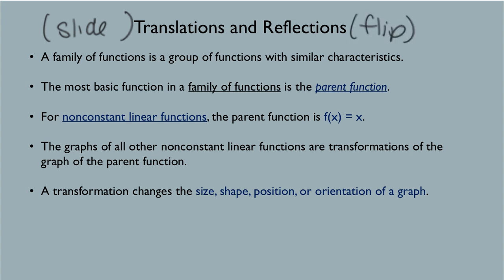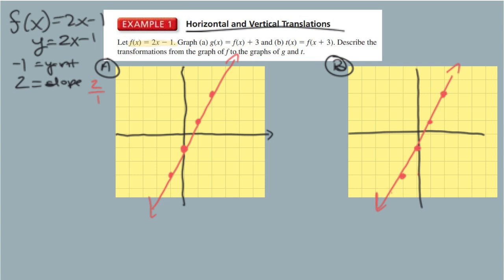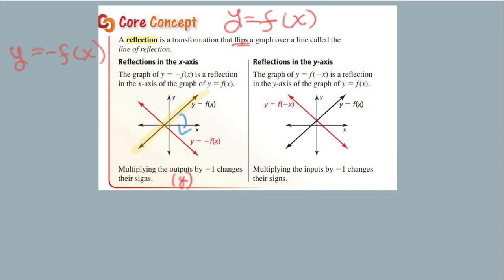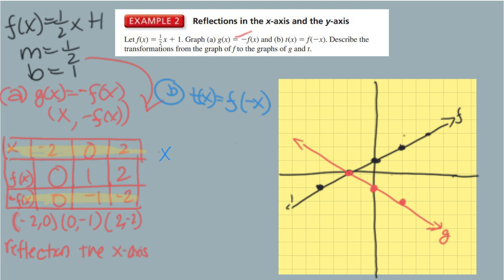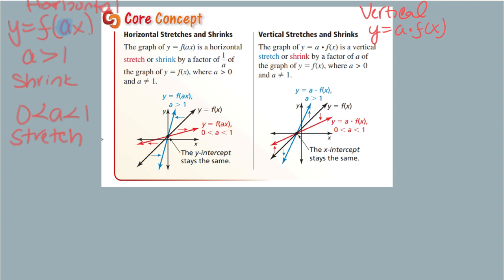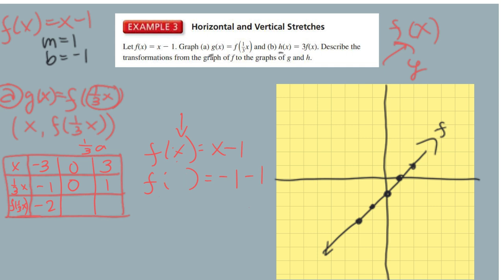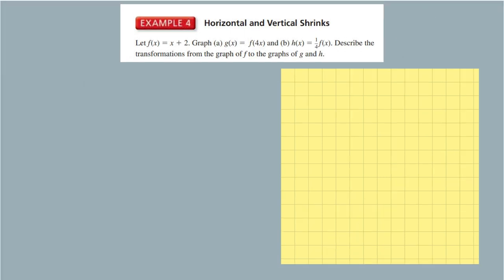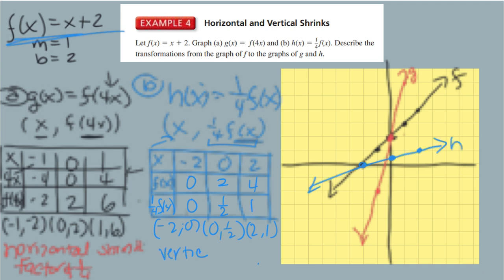3.6 Transformation of Graphs PP-notes